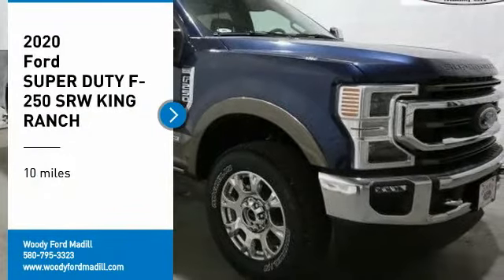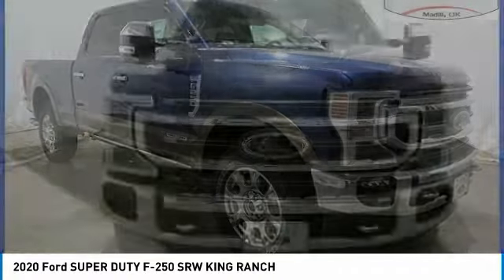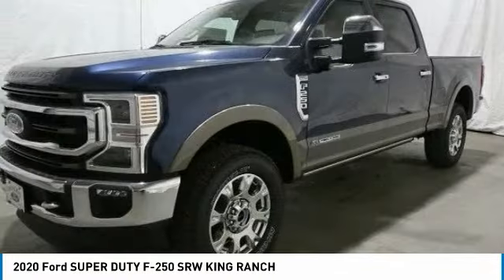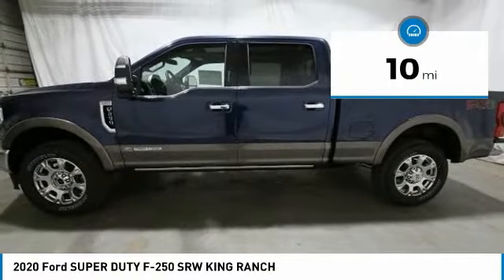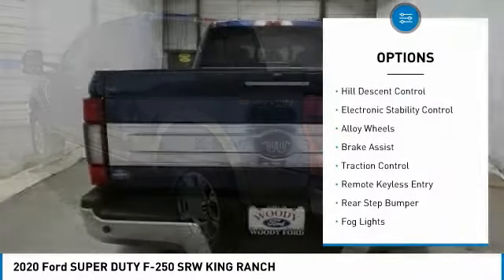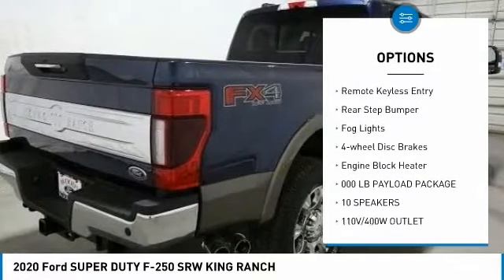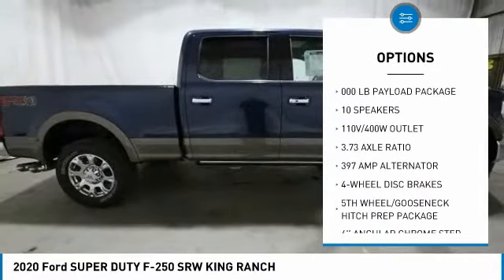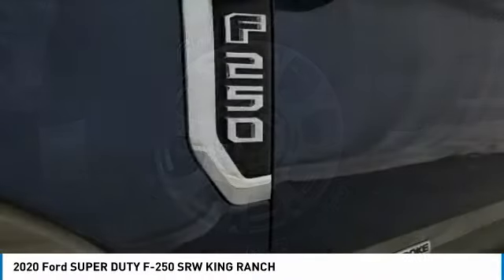2020 Ford SUPER DUTY F-250 SRW F3986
2020 Ford SUPER DUTY F-250 SRW KING RANCH - $82195

201 S 2nd St.

Woody Ford is pleased to offer this great 2020 Ford F-250SD King Ranch in Brown with Java interior. Well equipped with 5th Wheel/Gooseneck Hitch Prep Package, Chrome Package (Body-Color Door Handles w/Chrome Insert and PowerScope Trailer Tow Mirrors w/Heat), FX4 Off-Road Package (Hill Descent Control), GVWR: 10,000 lb Payload Package, King Ranch Ultimate Package (Power-Deployable Running Boards, Quad Beam LED Headlamps & LED Taillamps, Tailgate Step & Handle, and Twin Panel Power Moonroof), Order Code 700A, 10 Speakers, 110V/400W Outlet, 3.73 Axle Ratio, 397 Amp Alternator, 4-Wheel Disc Brakes, ABS brakes, Adaptive Cruise Control & Collision Warning, Adaptive Steering, Adjustable pedals, Air Conditioning, Alloy wheels, AM/FM radio: SiriusXM, Auto High-beam Headlights, Auto tilt-away steering wheel, Auto-dimming Rear-View mirror, Automatic temperature control, Blind spot sensor: Ford Co-Pilot360 - Blind Spot Information System (BLIS) warning, Brake assist, Compass, Delay-off headlights, Driver door bin, Driver vanity mirror, Dual front impact airbags, Dual front side impact airbags, Electronic Stability Control, Electronic-Locking w/3.31 Axle Ratio, Emergency communication system: SYNC 3 911 Assist, Engine Block Heater, Exterior Parking Camera Rear, Flow-Through Console, Front anti-roll bar, Front Bucket Seats, Front Center Armrest, Front dual zone A/C, Front fog lights, Front reading lights, Fully automatic headlights, Garage door transmitter, Gooseneck Hitch Kit (Pre-Installed), Heated door mirrors, Heated front seats, Heated Rear Seats, Heated steering wheel, Illuminated entry, Illuminated running boards, Leather steering wheel, Low tire pressure warning, Memory seat, Navigation System, Outside temperature display, Overhead airbag, Overhead console, Panic alarm, Passenger door bin, Passenger vanity mirror, Pedal memory, Power door mirrors, Power driver seat, Power passenger seat, Power steering, Power windows, Radio data system, Radio: B&O System by Bang & Olufsen, Rain sensing wipers, Rapid-Heat Supplemental Cab Heater, Rear Parking Sensors, Rear reading lights, Rear seat center armrest, Rear step bumper, Rear window defroster, Remote keyless entry, Security system, SiriusXM Radio, Speed control, Split folding rear seat, Steering wheel memory, Steering wheel mounted A/C controls, Steering wheel mounted audio controls, SYNC 3 Communications & Entertainment System, Tachometer, Telescoping steering wheel, Tilt steering wheel, Traction control, Trip computer, Turn signal indicator mirrors, Ultimate Trailer Tow Camera System, Unique King Ranch Leather 40/Console/40 Front Seats, Upfitter Switches (6), Variably intermittent wipers, Ventilated front seats, and Wheels: 20 Chrome PVD Aluminum. Located halfway between Dallas, and Oklahoma City, Woody Ford has been in Madill, OK since 1920. We are just 20 miles east of Ardmore, and 30 miles west of Durant. Let us make buying a new or used vehicle a hassle-free experience. Always here to serve, that's the Woody Ford way! Price includes: $500 - F-Series Retail Customer Cash. Exp. 03/31/2020